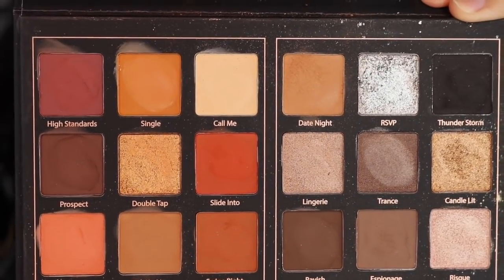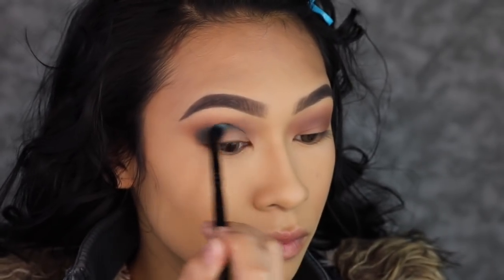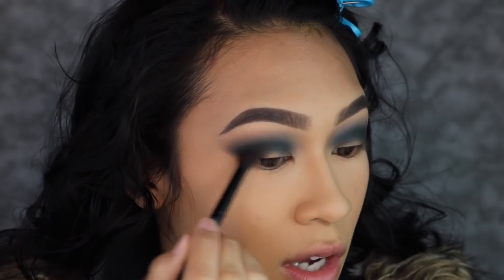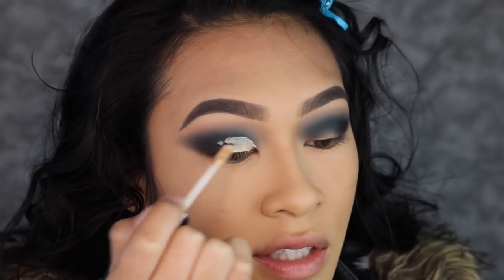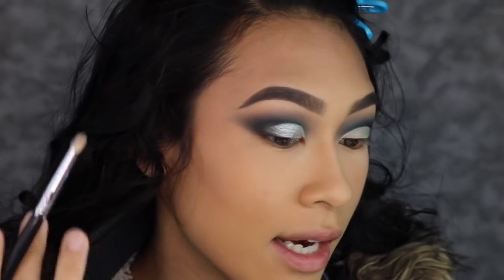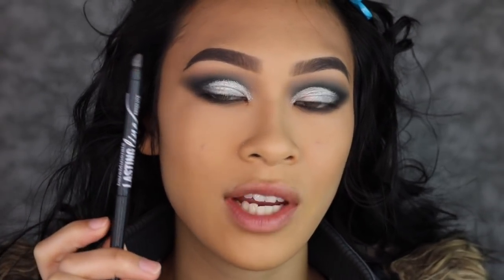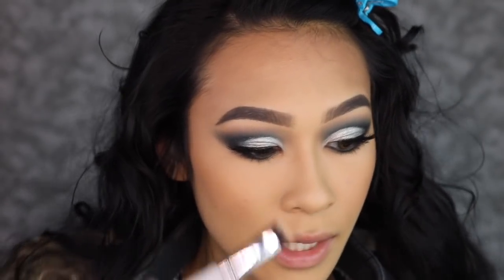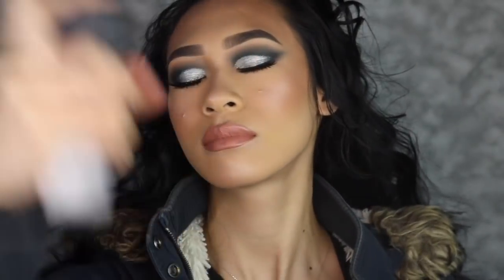Forest GreenxSilver Holiday Glam Tutorial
Since we are on the topic of festivity, I bought a new deodorant flavor. I was at TJ Maxx and I saw that Shmidt’s had a holiday deodorant collection so I bought the one that smells like Christmas Tree and man…this deodorant does not play games. I smell like a damn FOREST. I’m also realizing that the green isn’t picking up as green on camera which is upsetting because in person I felt like I was Mrs. Grinch.
LOVE YOU

Products Used
Juno&Co Prism Supreme Seductress
Makeup RevolutionxEmily The Wants
Urban Decay Naked Skin Concealer Light
Bare Minerals Lasting Line
Stila Eyeliner
Koko Lashes Demi G
ShopMissA Lotus and Majesty Palette
Smashbox Safe Word and Nylon Nude Lipstick
Mac Fix+

Brushes Used
Sigma E40 - transition
Furless ME3 - crease
ShopMissA Faux Mink - black brushes
Sigma E30 - eyelid
ShopMissA E110 - nose contour
Morphe M501 - highlight

~ShopMissA (My Favorite is the Paw Paw Wonder Blender)

Film: Canon Rebel T6i
Edit: iMovie
Contacts: Neo Silicos Pop Gray

What I’m Wearing:
Jacket: Hollister
Face: colourpop all star primer, bare minerals bare pro foundation warm natural mixed with fenty 290, caprice prime and fine contour stick medium
Brows: shopmissa sculpting brow pencil dark brown, sigma brow powder dark